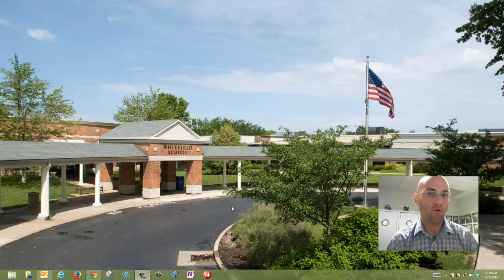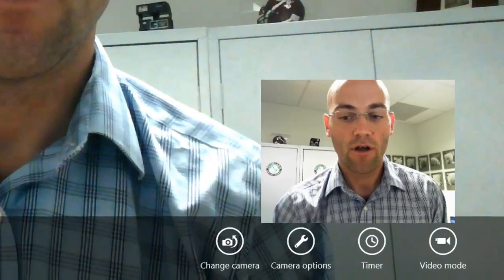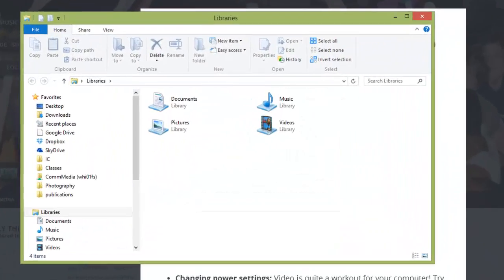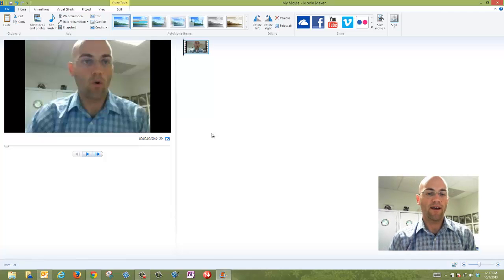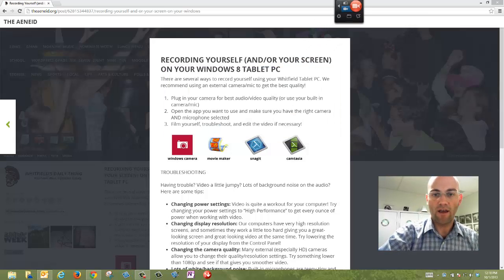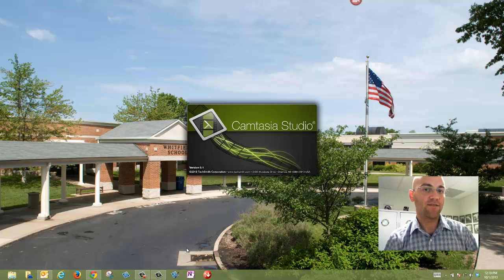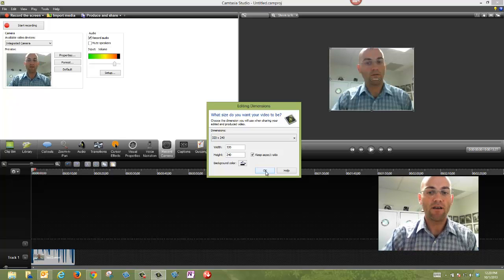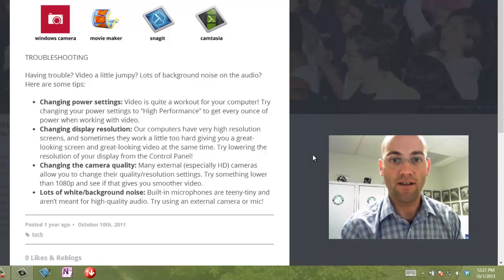Recording Yourself and/or Your Screen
Overview of tools available for communicating ideas and stories via screen casting.